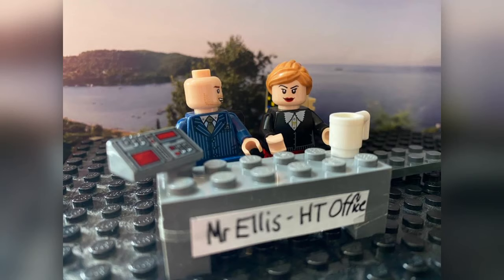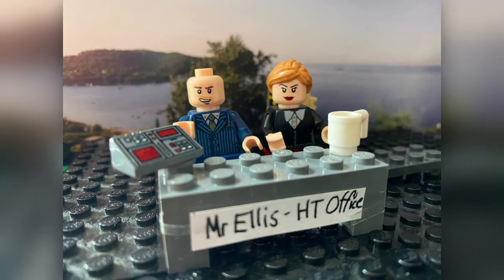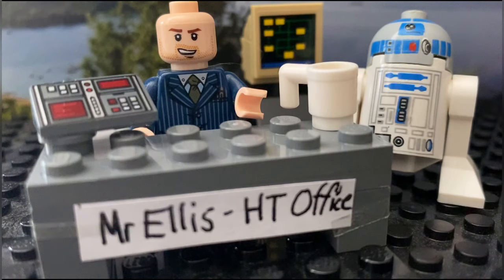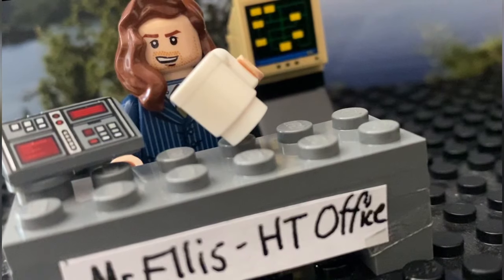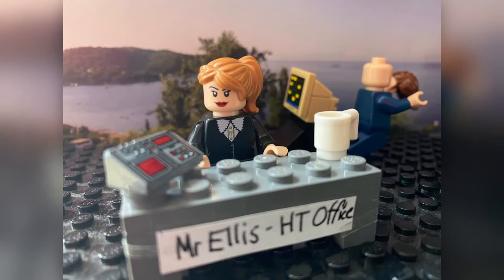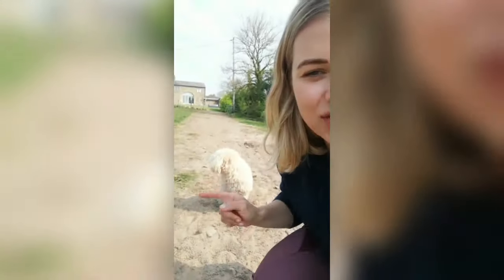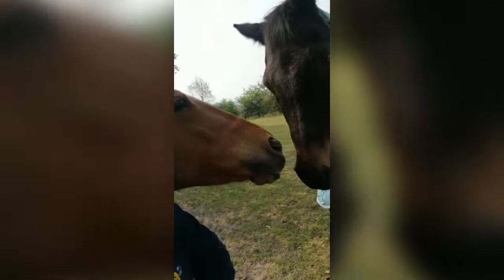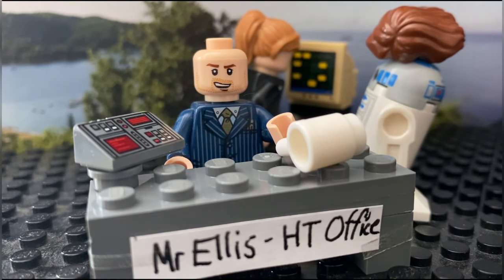HPS Monday Assembly 27th April 2020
The latest instalment in the Haslingden Primary School Assembly Lockdown Series. This week has a Lego theme running through it and some amazing art work by teachers, but not as you have ever seen art before! Oh, and following on from Mrs Boyle's singing Cat on Friday, we now have a troop of horses with one of our teachers.
Enjoy the assembly.